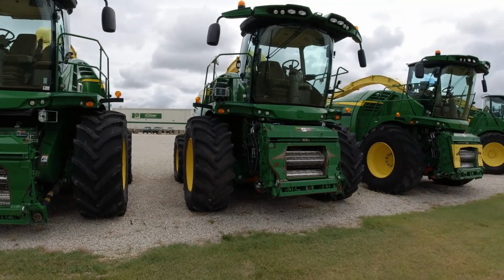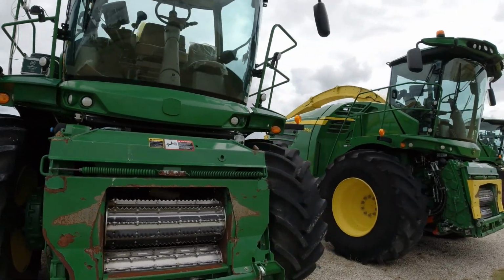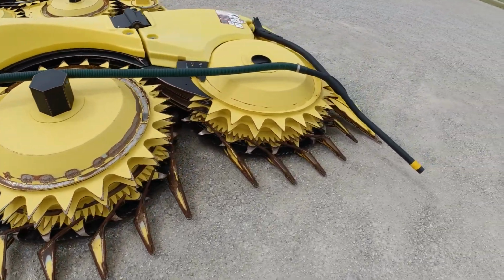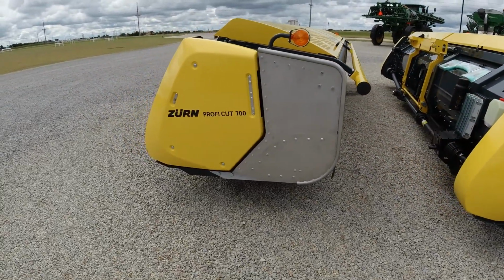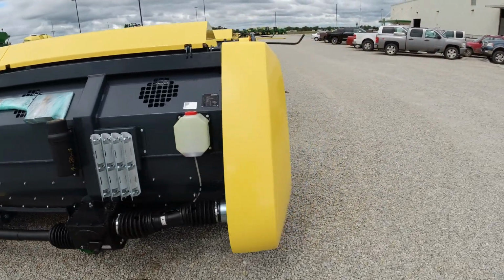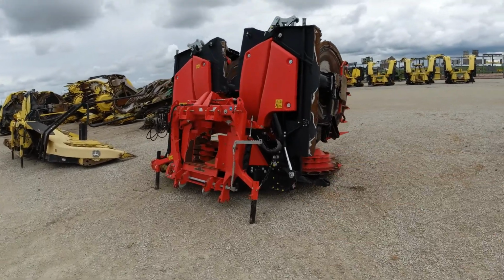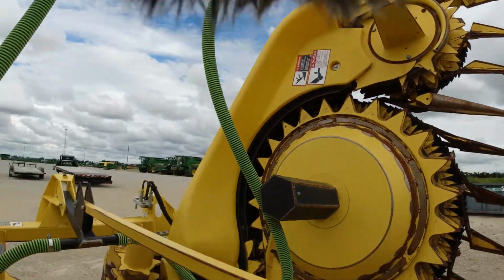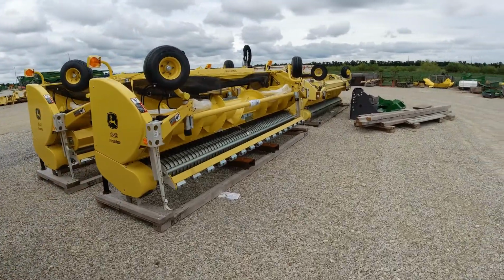Chopper shopping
Me, Bart and Maddie drive to central KS to look over some choppers and headers. The next day we make a deal on one.